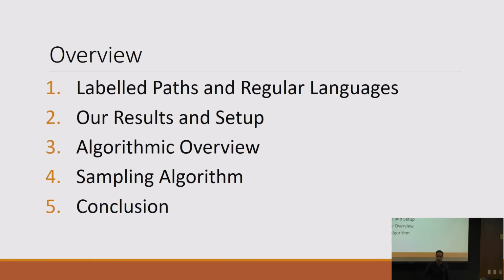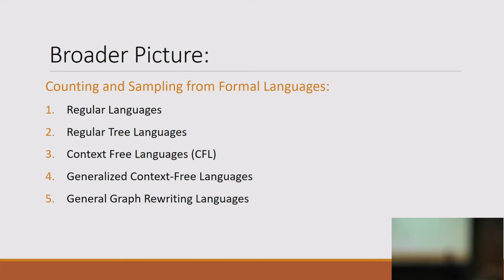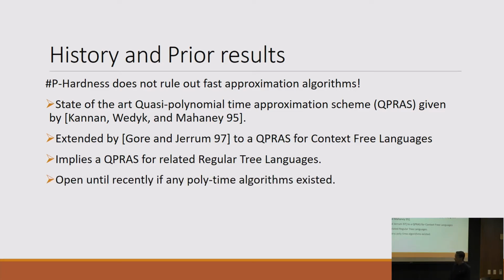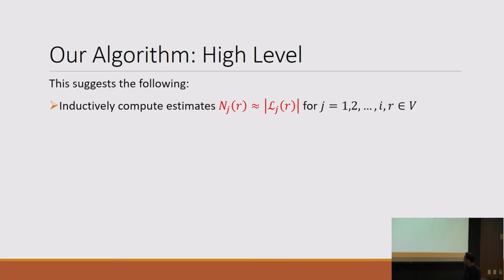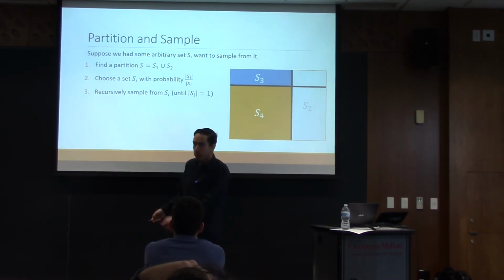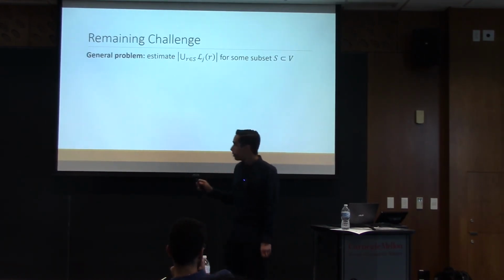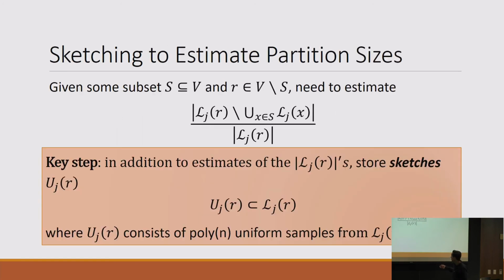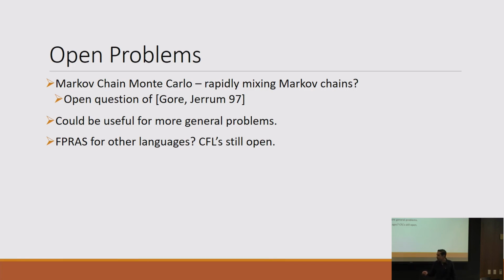Rajesh Jayaram on An FPRAS for Counting Path and Tree Labelings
CMU Theory lunch talk from November 20, 2019 by Rajesh Jayaram on  An FPRAS for Counting Path and Tree Labelings.